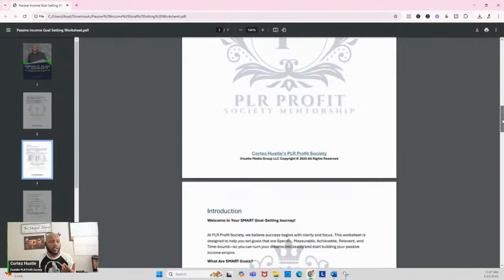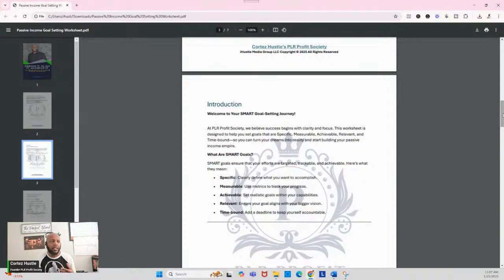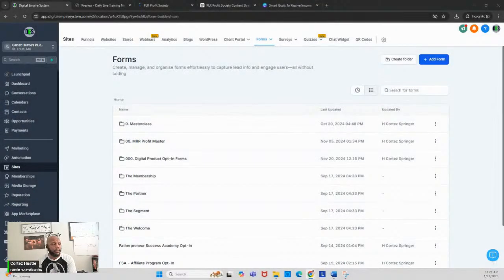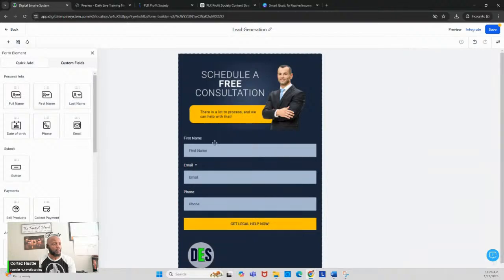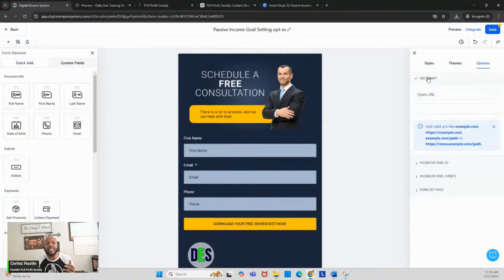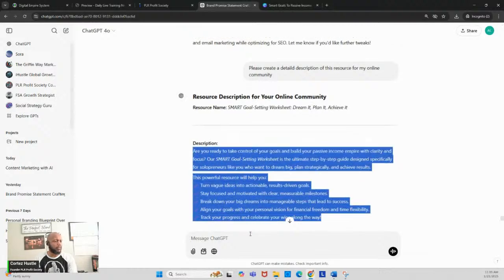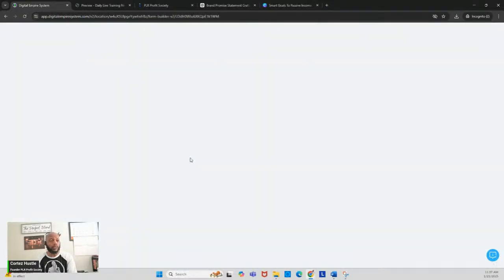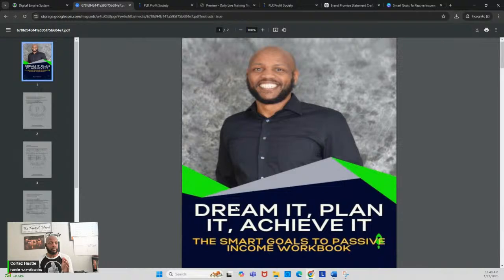How to Build an Email List Fast with Simple Opt-In Forms Beginner's Guide [E2]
Want to build your email list fast? 🚀 In this episode (#2) of "Over The Shoulder with Cortez Hustle," I’ll show you how to create a simple opt-in form and use it to deliver your lead magnet effectively.

Capturing your audience’s data is the first step to building lasting relationships, driving engagement, and increasing sales.

📌 What You’ll Learn:

Why capturing data is critical for your business growth.
How to build a lead capture form from scratch (live demo).
Step-by-step instructions for setting up automated email delivery.
How to integrate your lead magnet delivery into an online community.

🎯 Why Email List Building Matters:

Your email list is a long-term asset that stays with you.
Build trust and nurture your audience with personalized follow-ups.
Use data to create tailored offers and convert leads into loyal customers.

Entrepreneurs, coaches, and marketers looking to grow their audience.
Anyone who wants to deliver lead magnets seamlessly while capturing valuable data.

🔥 Ready to Build Your List? Click play to learn how to set up a simple system that works for you 24/7!

👉 Don’t forget our community is STILL FREE and open to purpose-driven entrepreneurs who need help growing their brand, influence, and revenue.

👉 Join our Personal Branding Live with AI Working Session on Feb 1st at 10 am CST

***ADDITIONAL TRAINING FROM CORTEZ HUSTLE**

Any mention or reference to income is not a guarantee of earnings but an example of what may be possible with consistent effort and dedication. Your results will depend on your own hard work, skills, and circumstances.

Always consult with a certified professional, such as a financial advisor or CPA, for guidance on your specific financial situation.